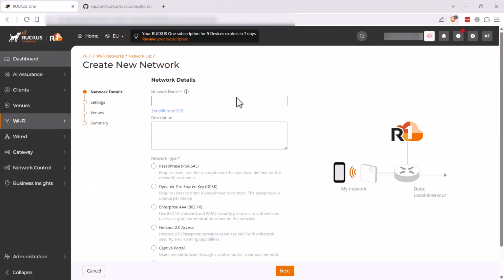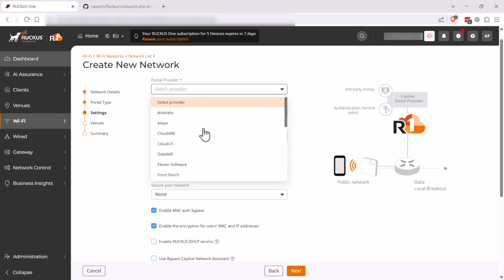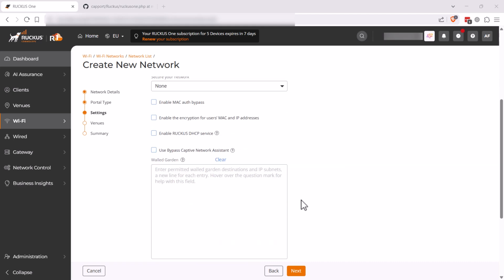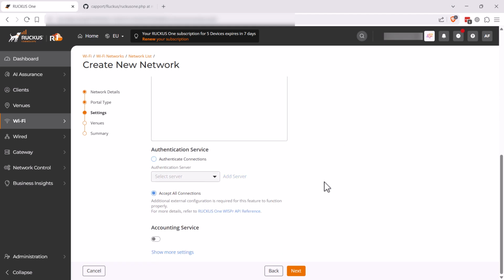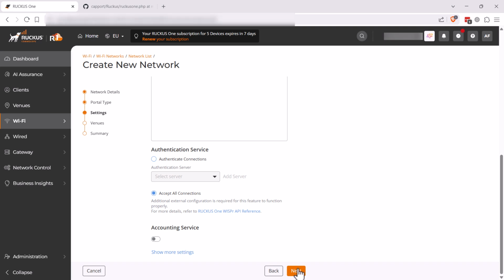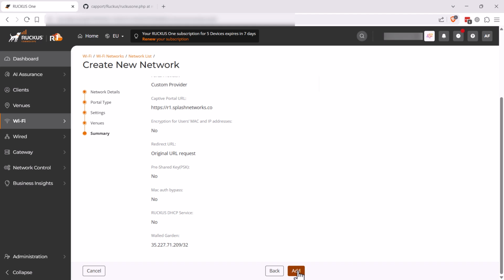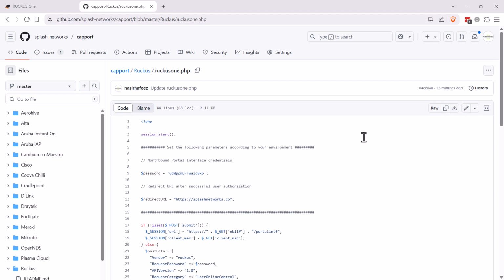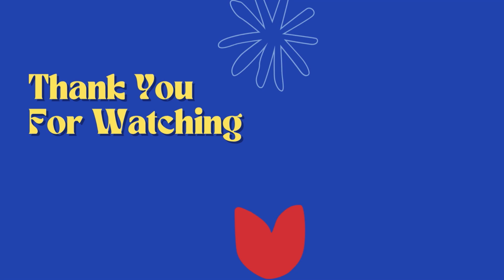Ruckus One External Captive Portal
Setting up an external captive portal on Ruckus One. The code for the captive portal is given below:

We specialize in creating and integrating custom Wi-Fi captive portals.